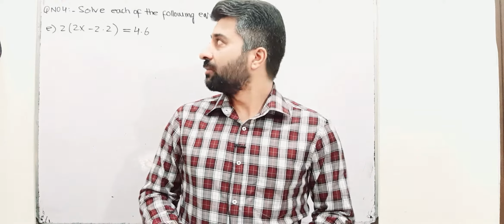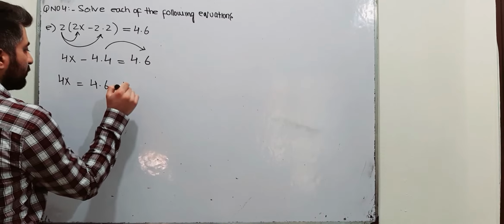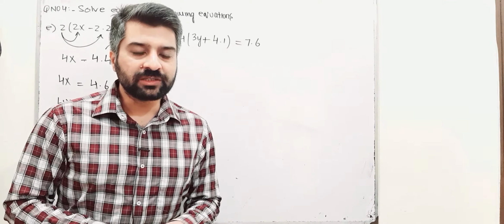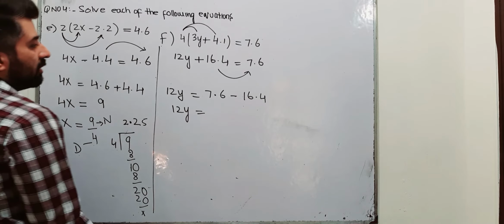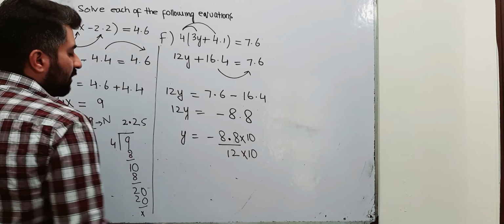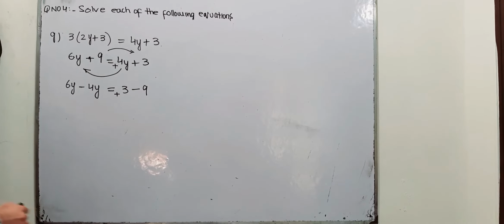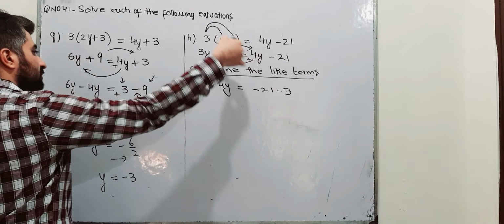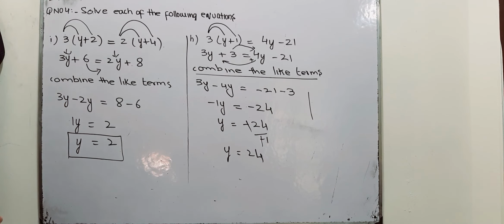D1|| Ex 5A|| Q4 Part e f g h i ||Linear Equations Algebra